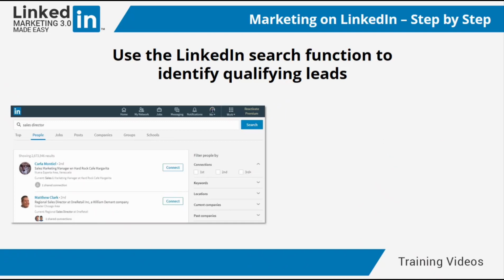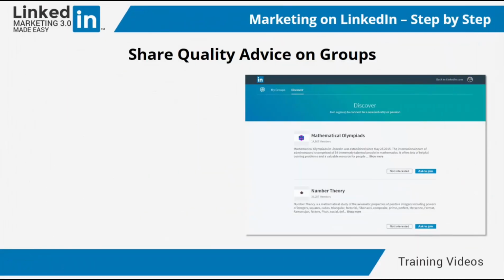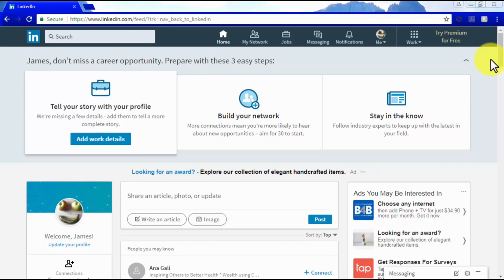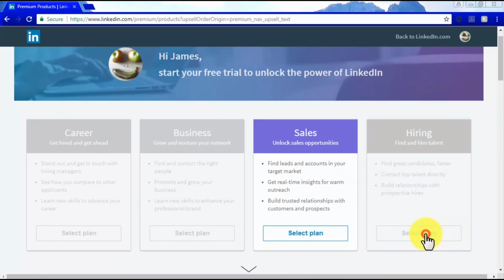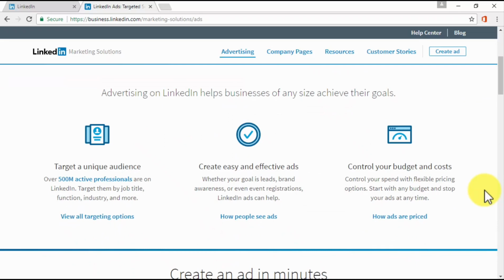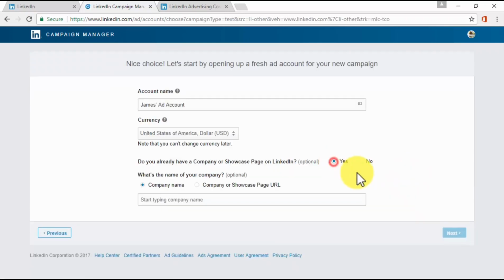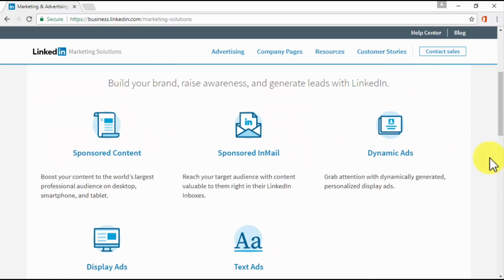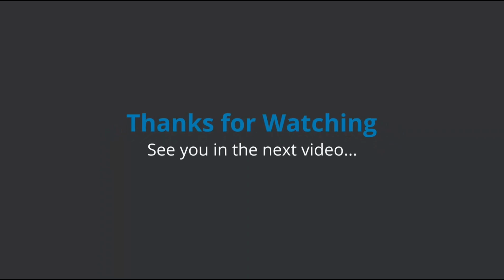LinkedIn merketing video 3